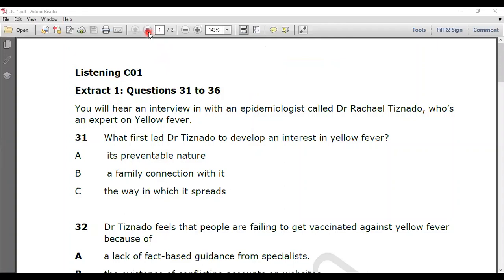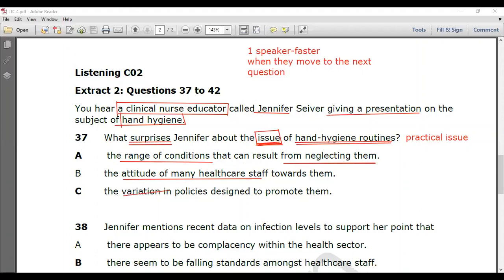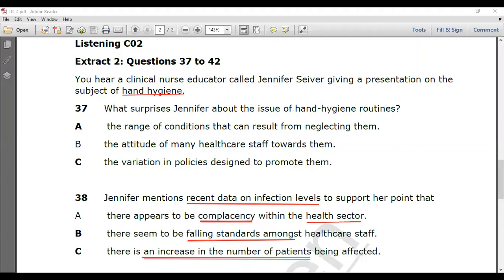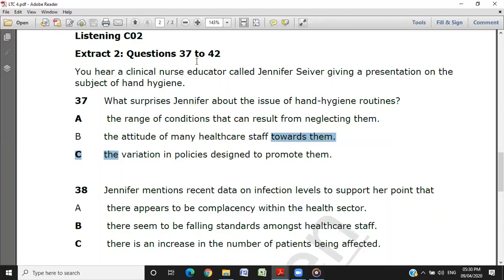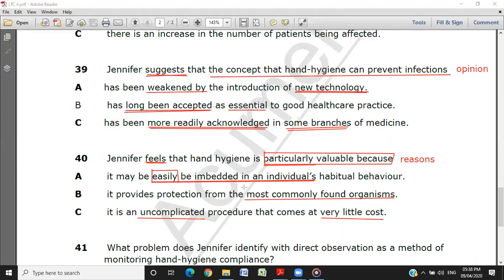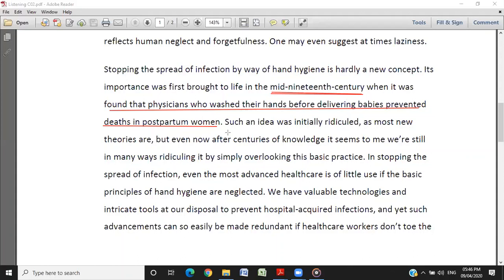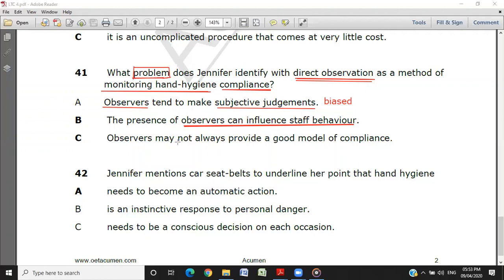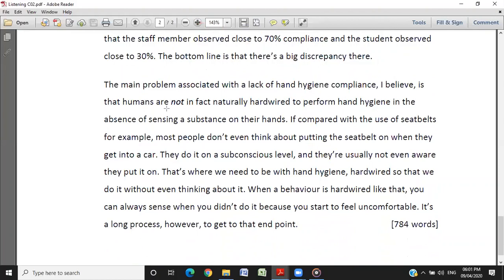OET Listening Part C